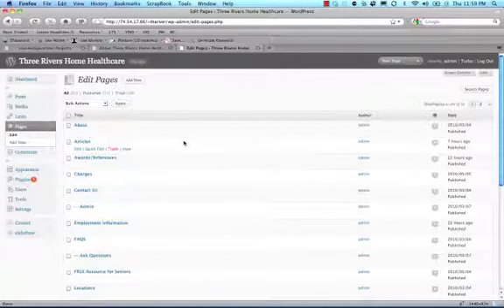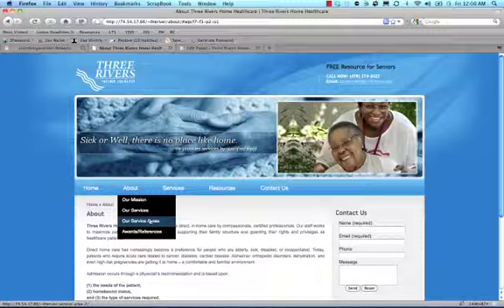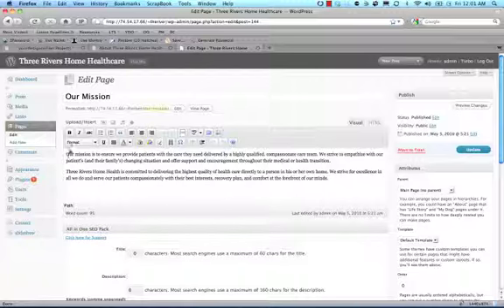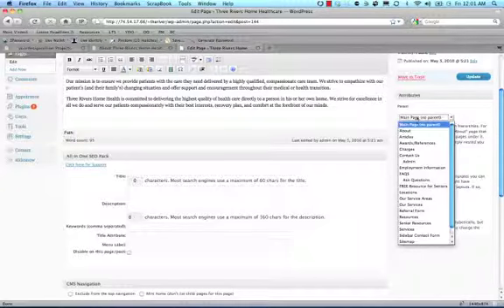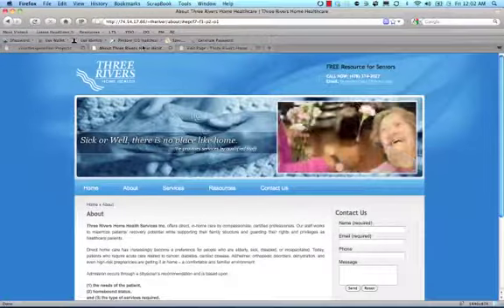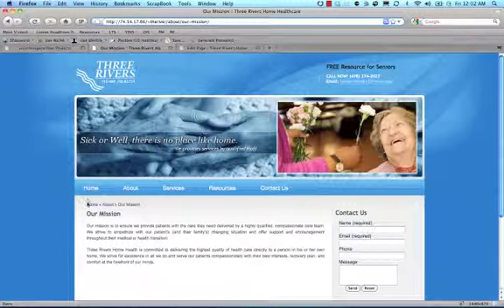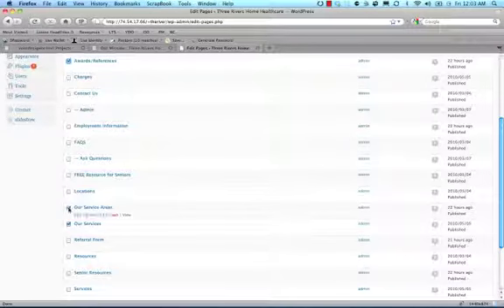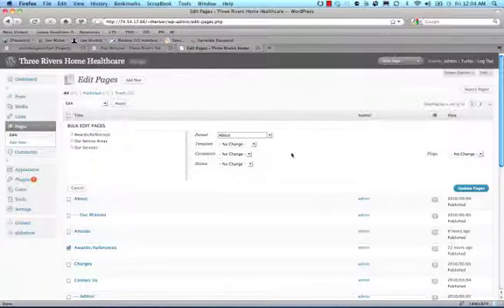WordPress Tutorial: Manage Pages in WordPress